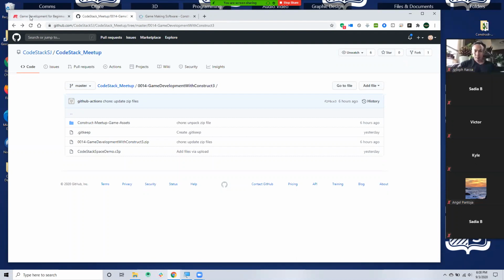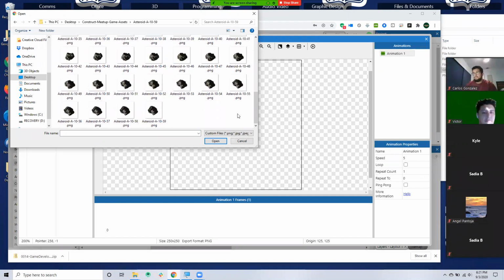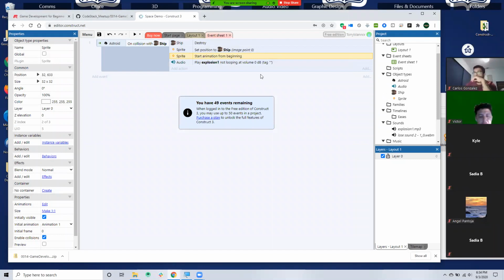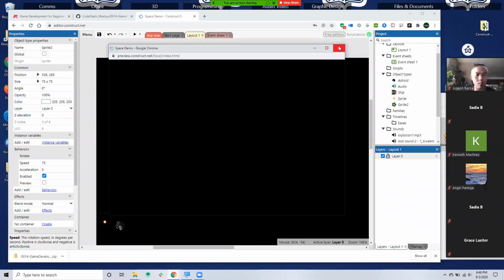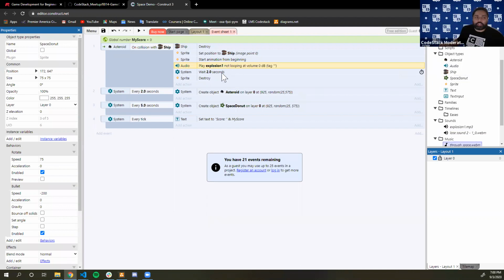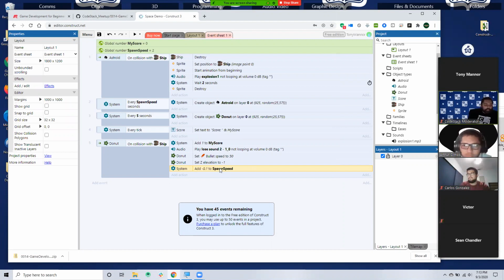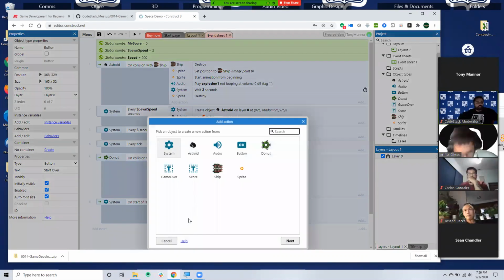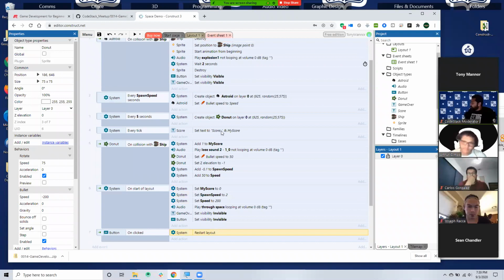Game Development for Beginners using Construct3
This class is perfect for ages 12+ who are interested in learning the fundamentals of coding while making a real working video game. No coding experience is required.

Join me in building a simple video game using the Construct3 development environment. We will cover things like sprites, coding fundamentals, collision detection, animation, scorekeeping and more.

After we complete our game, you will have the tools to develop your own game. Construct3 is a free game development platform. When you arrive for the class, please have registered and created your account and we will waste no time in opening the doors to this fun side of programming.

Covered topics:
- Construct3